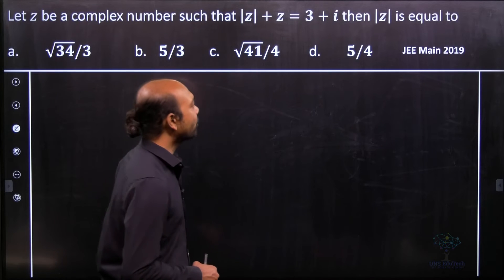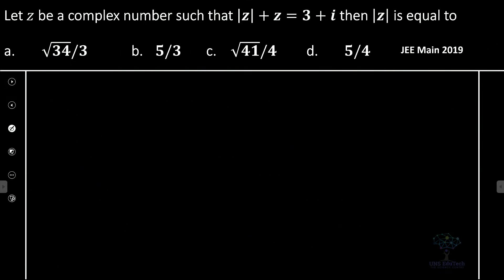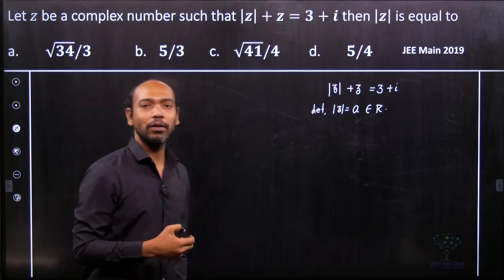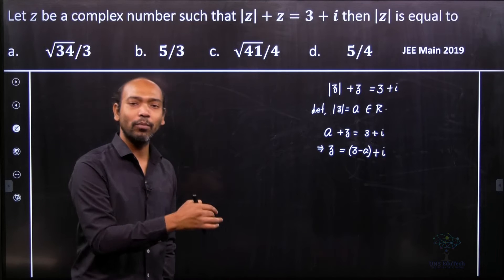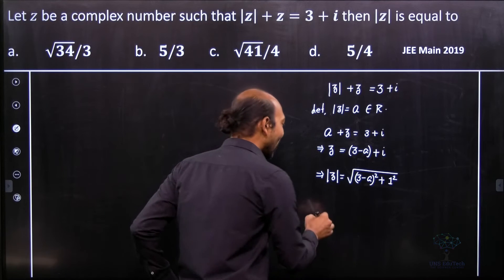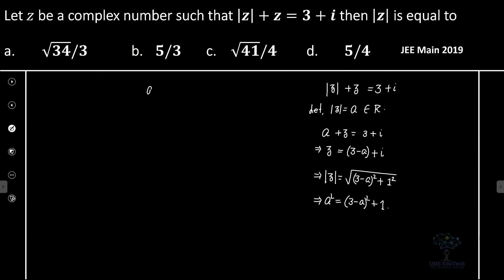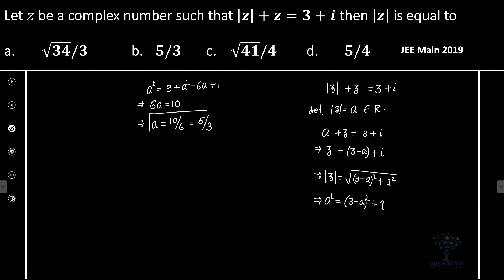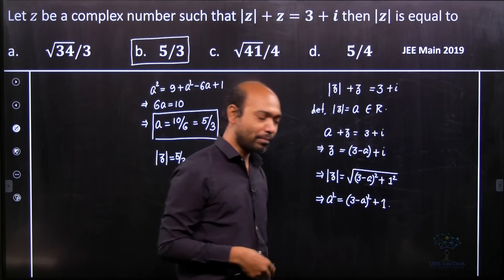Let z be a complex number such that| + z = 3 + i then| is equal to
QUESTION : Let z be a complex number such that
|z| + z = 3 + i then |z| is equal to
A. √34/3
B. 5/3
C. √41/4
D. 5/4